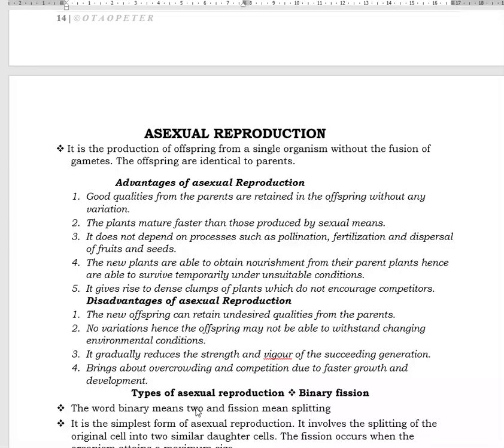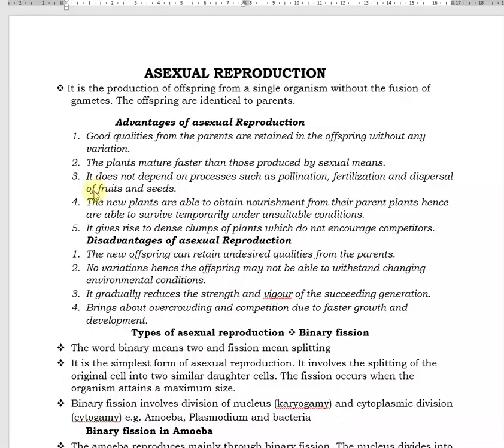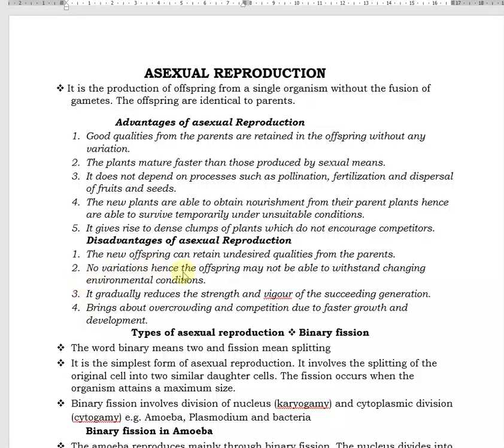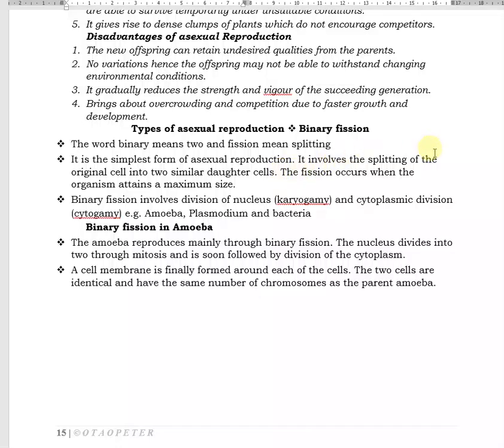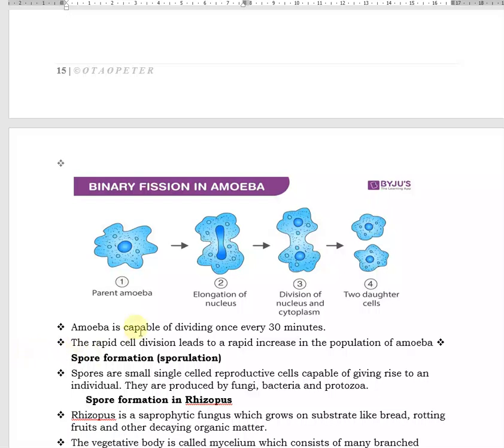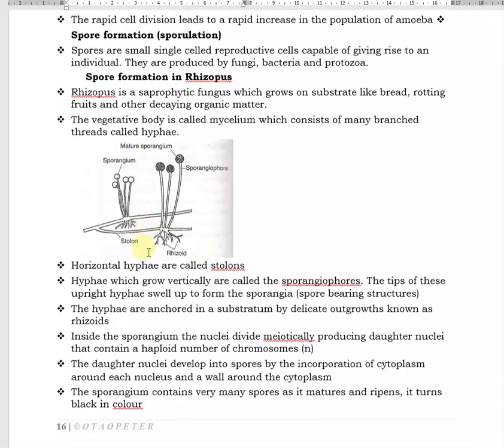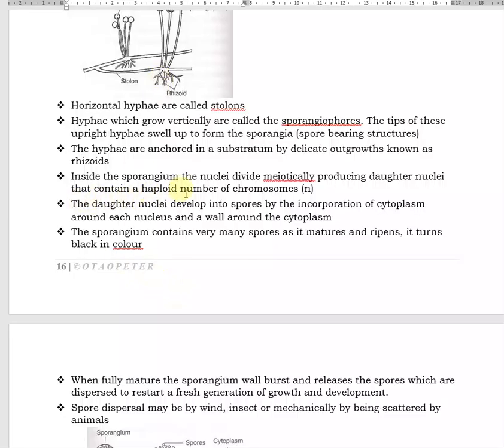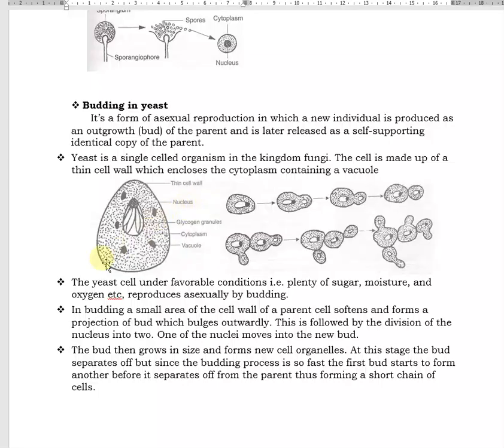26 07 2026 09 40 34 REC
ASEXUAL REPRODUCTION
 It is the production of offspring from a single organism without the fusion of gametes. The offspring are identical to parents.
Advantages of asexual Reproduction
1. Good qualities from the parents are retained in the offspring without any variation.
2. The plants mature faster than those produced by sexual means.
3. It does not depend on processes such as pollination, fertilization and dispersal of fruits and seeds.
4. The new plants are able to obtain nourishment from their parent plants hence are able to survive temporarily under unsuitable conditions.
5. It gives rise to dense clumps of plants which do not encourage competitors. Disadvantages of asexual Reproduction
1. The new offspring can retain undesired qualities from the parents.
2. No variations hence the offspring may not be able to withstand changing environmental conditions.
3. It gradually reduces the strength and vigour of the succeeding generation.
4. Brings about overcrowding and competition due to faster growth and development.
Types of asexual reproduction  Binary fission
 The word binary means two and fission mean splitting
 It is the simplest form of asexual reproduction. It involves the splitting of the original cell into two similar daughter cells. The fission occurs when the organism attains a maximum size.
 Binary fission involves division of nucleus (karyogamy) and cytoplasmic division
(cytogamy) e.g. Amoeba, Plasmodium and bacteria
Binary fission in Amoeba
 The amoeba reproduces mainly through binary fission. The nucleus divides into two through mitosis and is soon followed by division of the cytoplasm.
 A cell membrane is finally formed around each of the cells. The two cells are identical and have the same number of chromosomes as the parent amoeba.

 Amoeba is capable of dividing once every 30 minutes.
 The rapid cell division leads to a rapid increase in the population of amoeba  Spore formation (sporulation)
 Spores are small single celled reproductive cells capable of giving rise to an individual. They are produced by fungi, bacteria and protozoa.
Spore formation in Rhizopus
 Rhizopus is a saprophytic fungus which grows on substrate like bread, rotting fruits and other decaying organic matter.
 The vegetative body is called mycelium which consists of many branched threads called hyphae.

 Horizontal hyphae are called stolons
 Hyphae which grow vertically are called the sporangiophores. The tips of these upright hyphae swell up to form the sporangia (spore bearing structures)
 The hyphae are anchored in a substratum by delicate outgrowths known as rhizoids
 Inside the sporangium the nuclei divide meiotically producing daughter nuclei that contain a haploid number of chromosomes (n)
 The daughter nuclei develop into spores by the incorporation of cytoplasm around each nucleus and a wall around the cytoplasm
 The sporangium contains very many spores as it matures and ripens, it turns black in colour
 When fully mature the sporangium wall burst and releases the spores which are dispersed to restart a fresh generation of growth and development.
 Spore dispersal may be by wind, insect or mechanically by being scattered by animals

 Budding in yeast
It’s a form of asexual reproduction in which a new individual is produced as an outgrowth (bud) of the parent and is later released as a self-supporting identical copy of the parent.
 Yeast is a single celled organism in the kingdom fungi. The cell is made up of a thin cell wall which encloses the cytoplasm containing a vacuole

 The yeast cell under favorable conditions i.e. plenty of sugar, moisture, and oxygen etc, reproduces asexually by budding.
 In budding a small area of the cell wall of a parent cell softens and forms a projection of bud which bulges outwardly. This is followed by the division of the nucleus into two. One of the nuclei moves into the new bud.
 The bud then grows in size and forms new cell organelles. At this stage the bud separates off but since the budding process is so fast the first bud starts to form another before it separates off from the parent thus forming a short chain of cells.